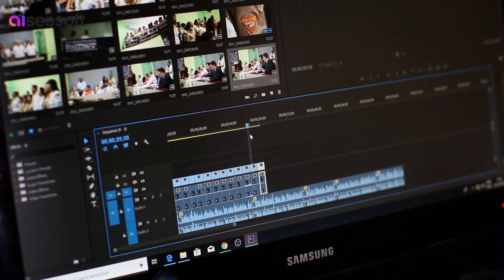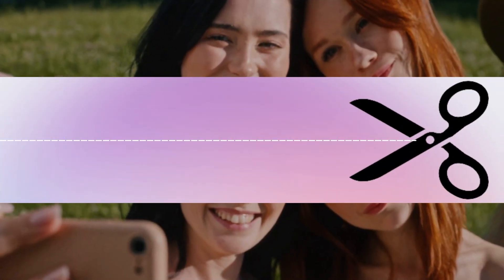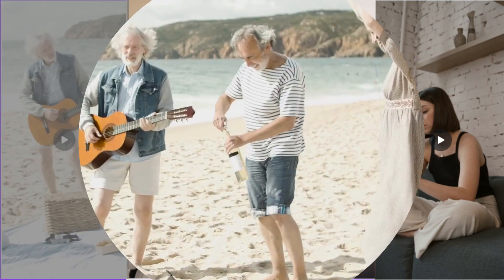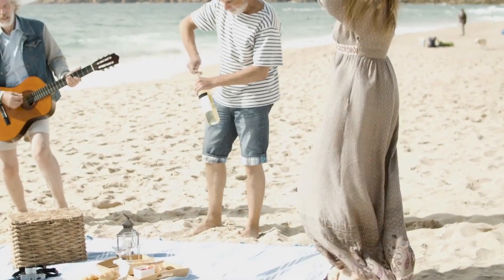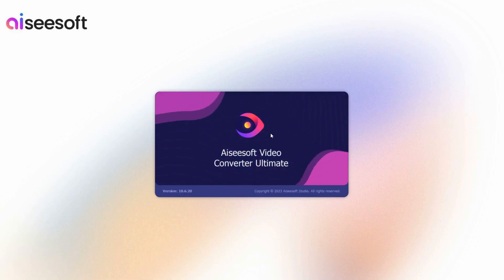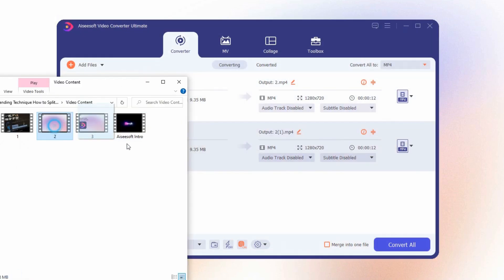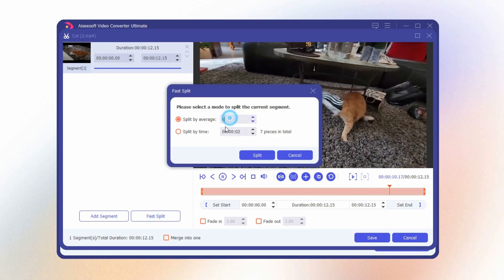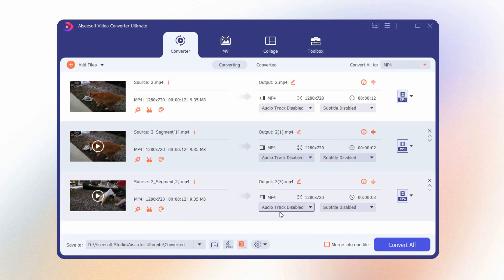How to Split a Video and Get HD Video Clips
Are you still limited by the extremely long video and fail to upload the file for YouTube, TikTok and Instagram? Do you want to remove all unnecessary movie parts and leave the ideal part for editing? Are you seeking solutions to skip the unwanted part and jump to the core section of a video?

Without quality loss, get ready with us to split a video here!

We believe you don’t want to miss:
Aiseesoft Video Converter Ultimate - a professional video clipper to produce high-quality export for your funny, creative, aesthetic and inspirational video clips.